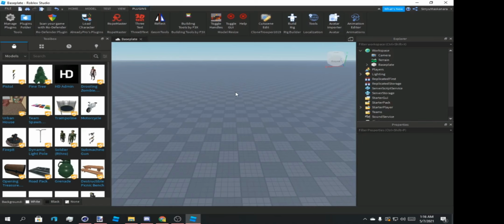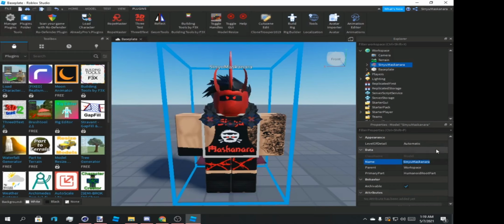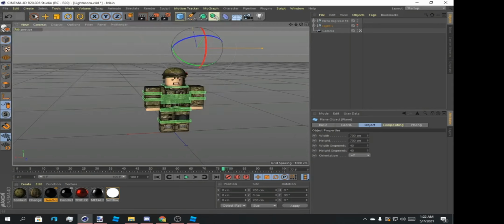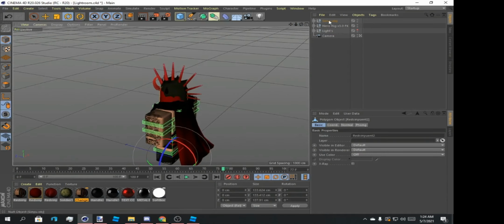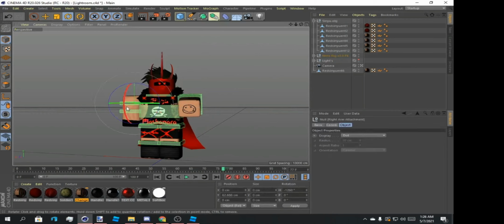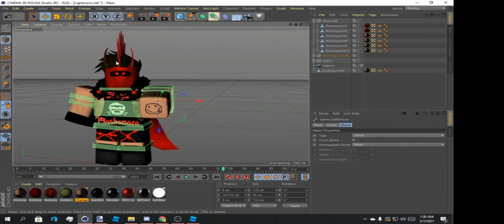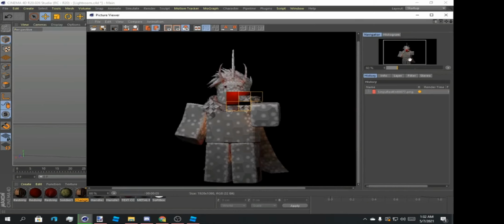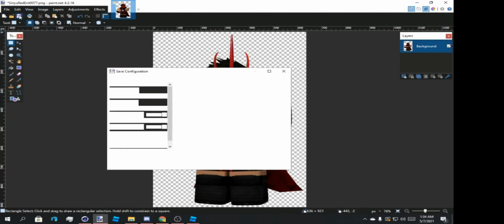How To Make Renders For Roblox/Ro-Wrestling!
Hope This Little Tutorial Helped Some Of You Guys Out If Its To Hard To Understand You Can Always Shoot Me A DM On Discord My Discord Is Sinyu#6881 I Hope You Guys Enjoyed And Make Sure To Do All The Youtube Things Yk :) :heart: Have A Good Day.
                                                                                                                        -Sinyu M.